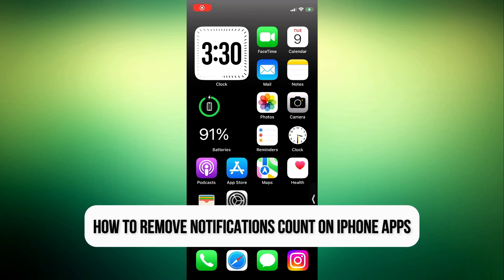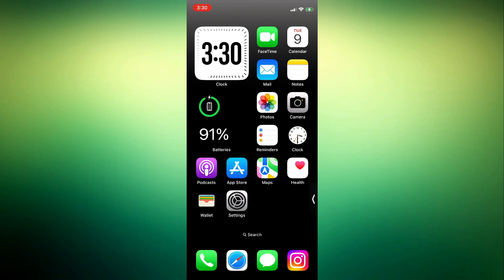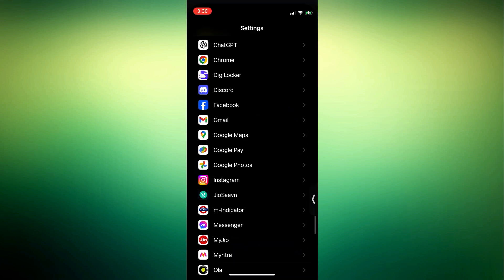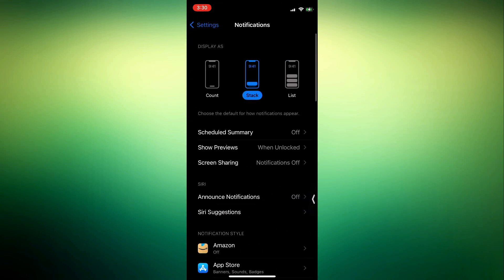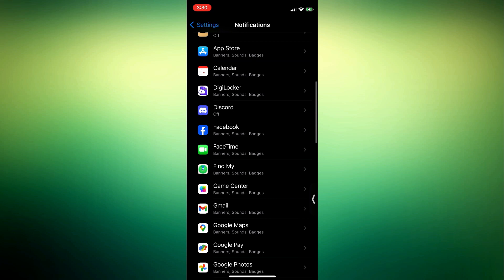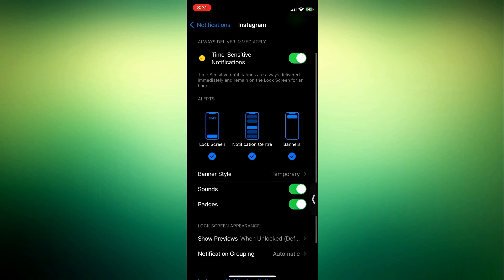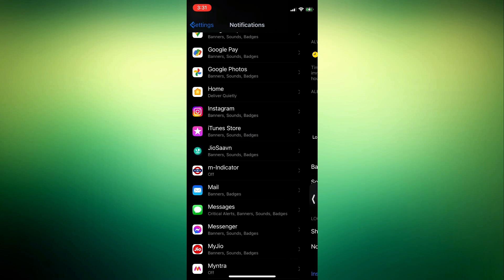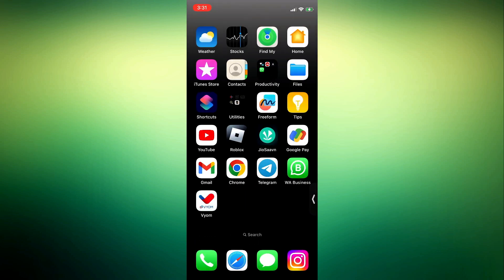How to Remove Notifications Count on iPhone Apps - (LATEST UPDATE 2024)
In this tutorial, we'll explore the latest method to remove notification counts on iPhone apps, leveraging the latest update for 2024. This feature allows you to declutter your home screen and app icons by hiding the notification badge counts for individual apps.